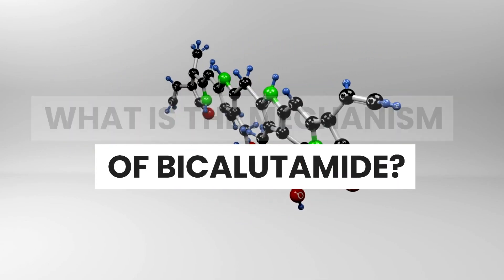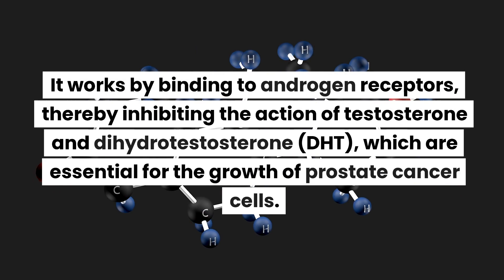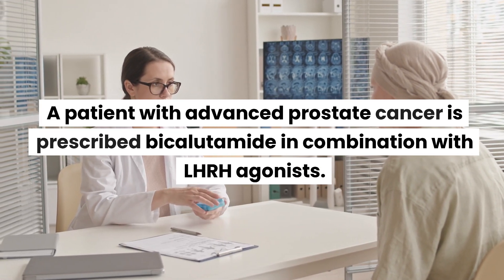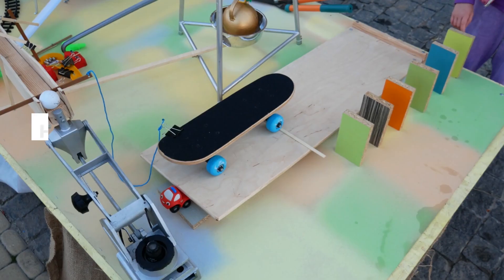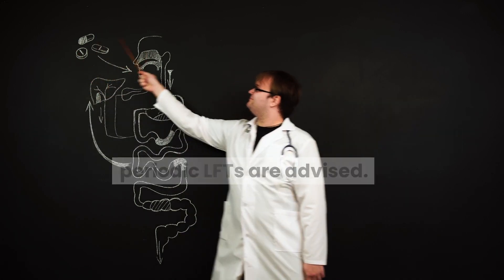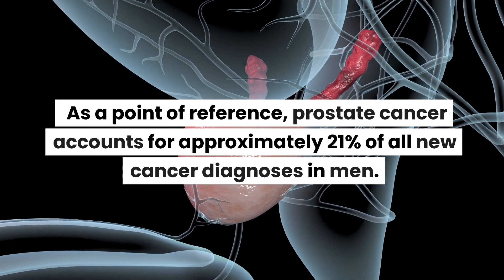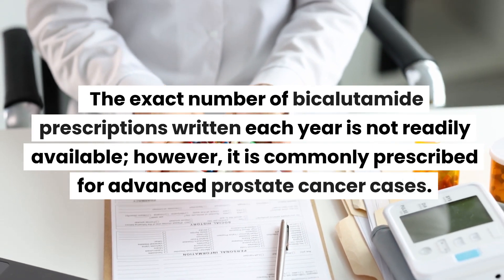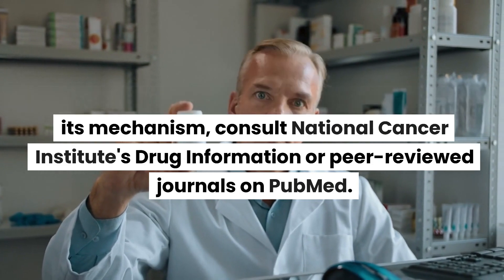WHAT IS THE MECHANISM OF BICALUTAMIDE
In this video, we explore the mechanism, clinical relevance, facts, and statistics related to Bicalutamide, a commonly prescribed anti-androgen drug for advanced prostate cancer. We discuss how Bicalutamide functions by binding to androgen receptors to inhibit testosterone and DHT action, critical for prostate cancer cell growth. A clinical scenario highlights a patient experiencing hot flashes—a side effect seen in 8-24% of patients—and the need for periodic liver function tests, given the drug's hepatic metabolism. We note that prostate cancer accounts for 21% of all new male cancer diagnoses and emphasize that while exact prescription numbers are not readily available, Bicalutamide is frequently used in advanced cases.